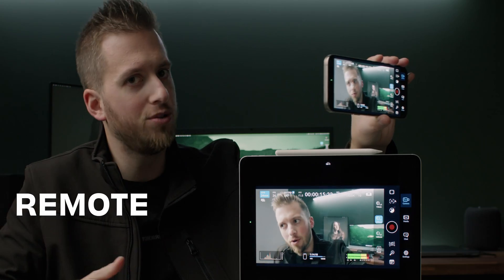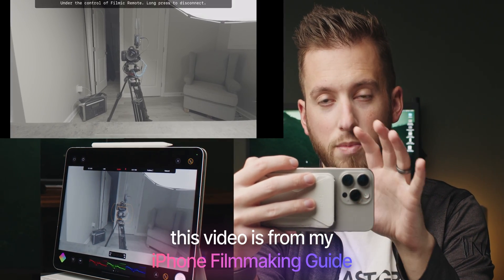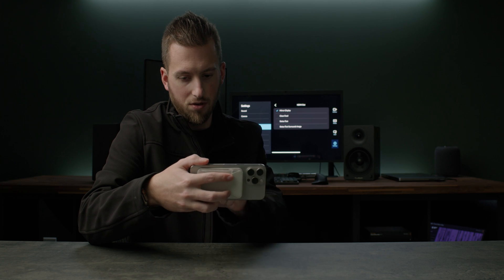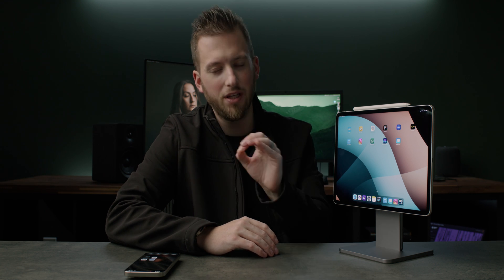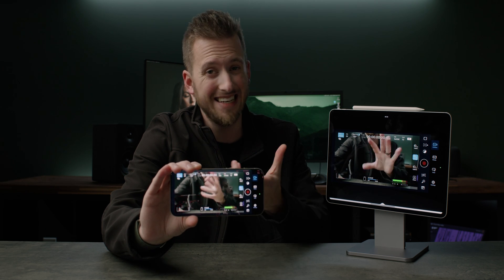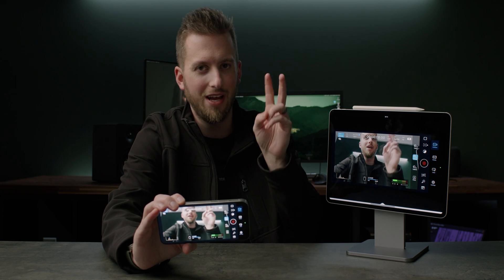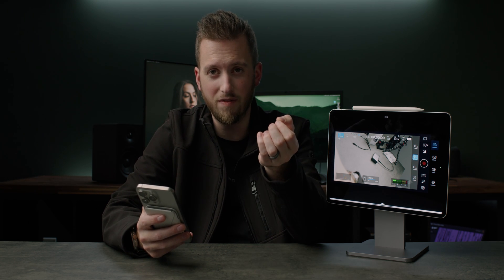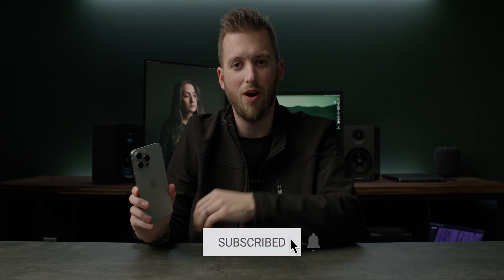Blackmagic Camera App Workaround You Have To Try!